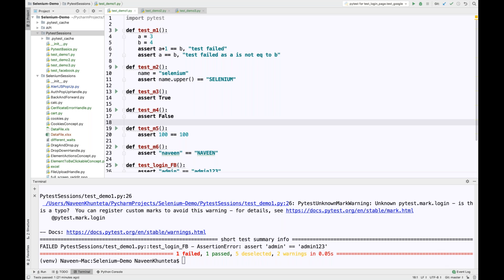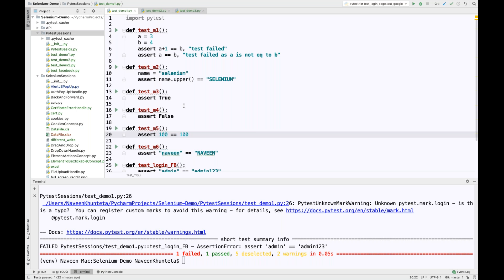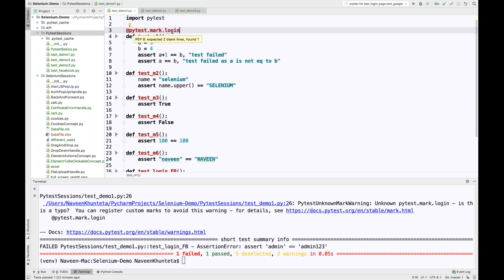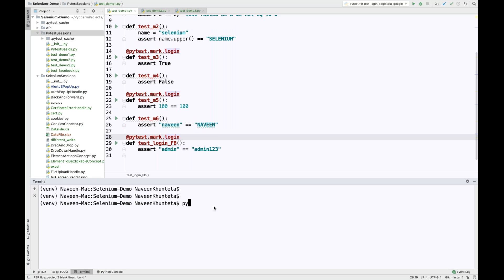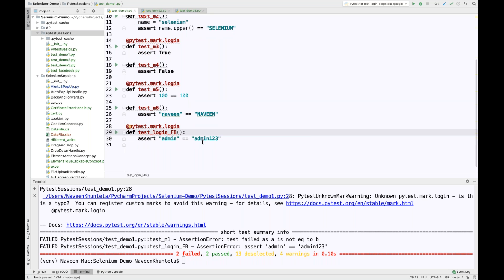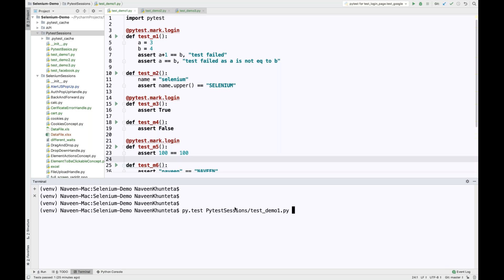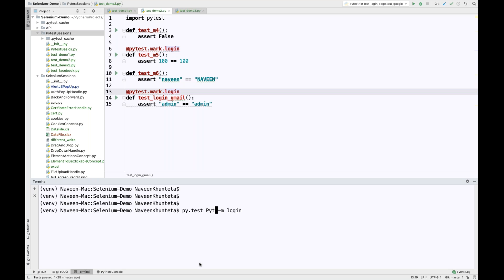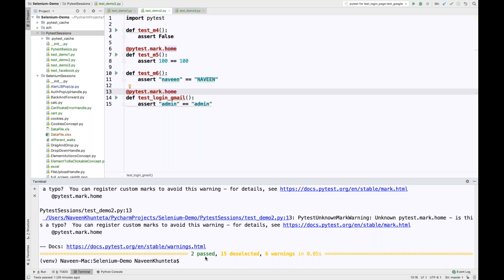Part 2: PyTest - Run your test with Markers and In Parallel Mode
In this video, I have explained how to run your test cases in groups using markers and run test cases in parallel mode.

To run your test cases in parallel mode, you need to install pytest-xdist package.
pip install pytest-xdist